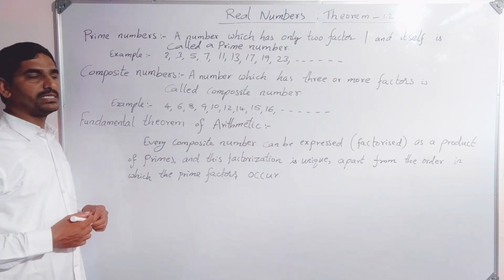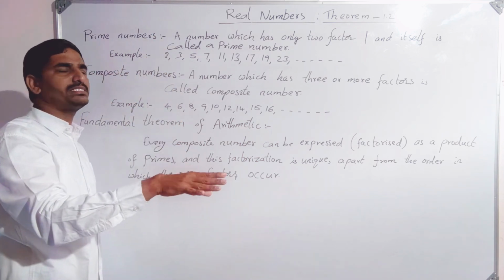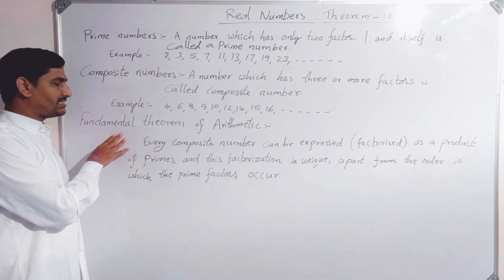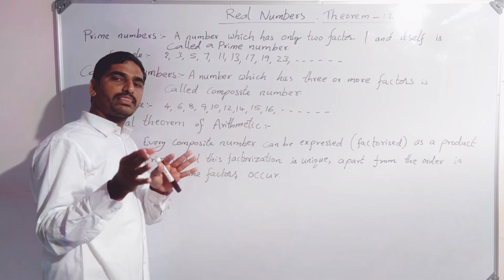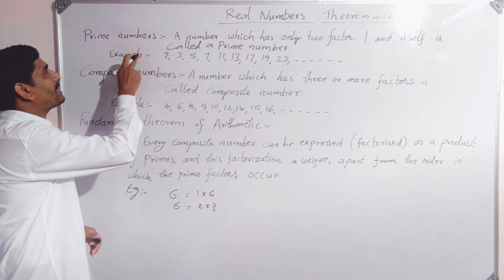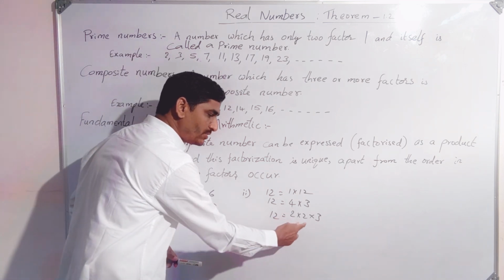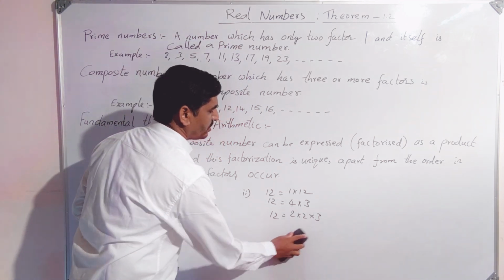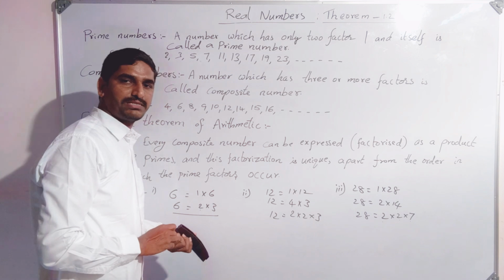10 TS REAL NUMBERS : FUNDAMENTAL THEOREM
Prime numbers, Composite numbers, Fundamental theorem of arithmetic